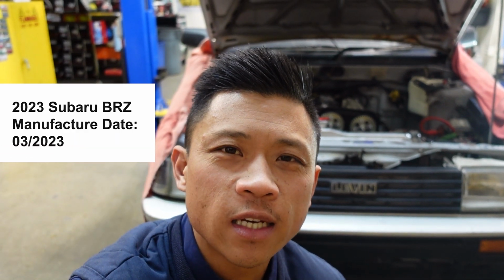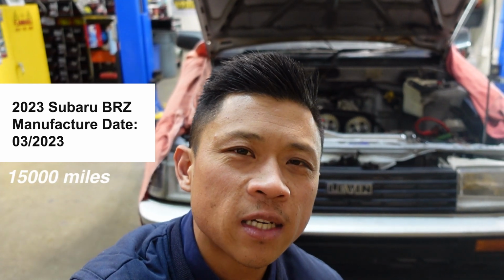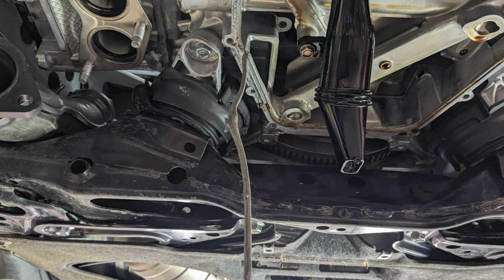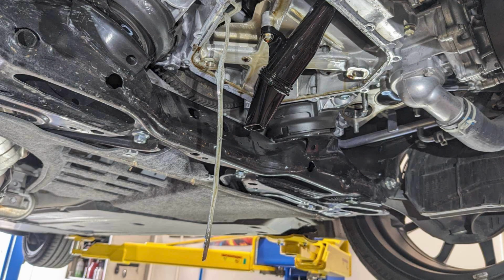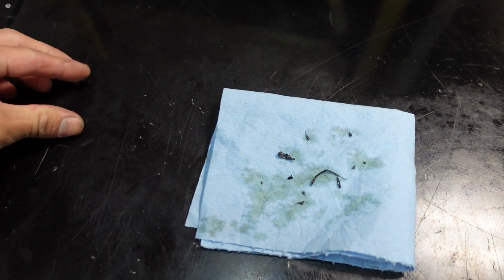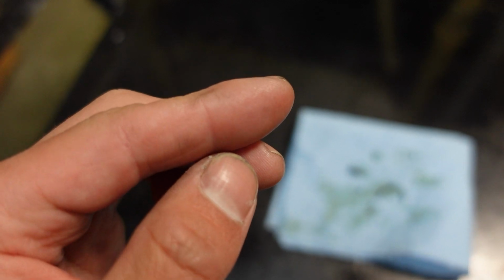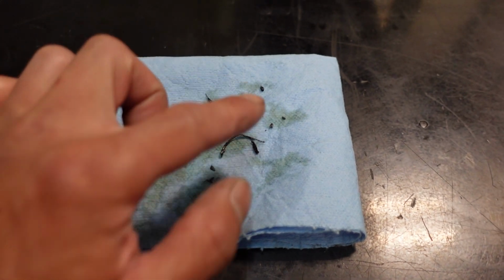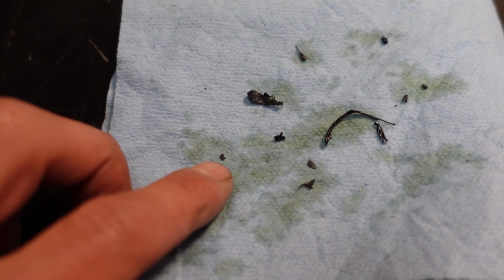This oil pan drop gives me hope / Oil Pan Drop 35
2023 GR86 with 15,000 miles

Merch!